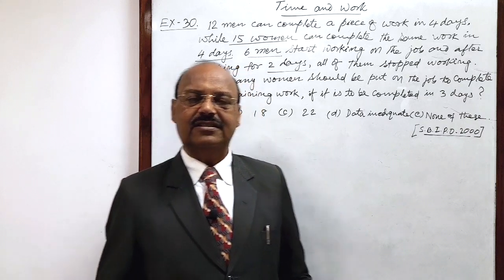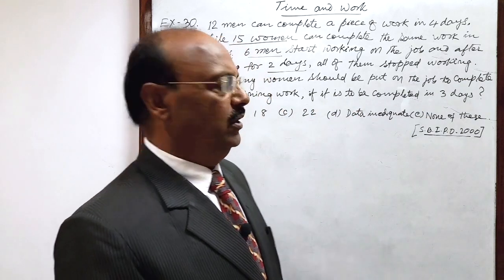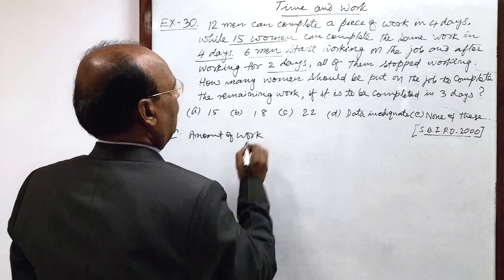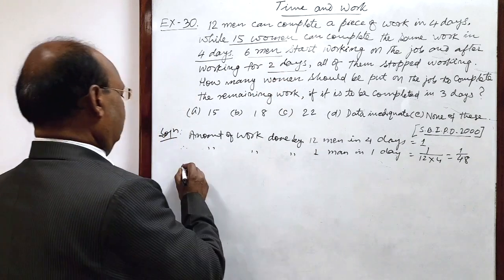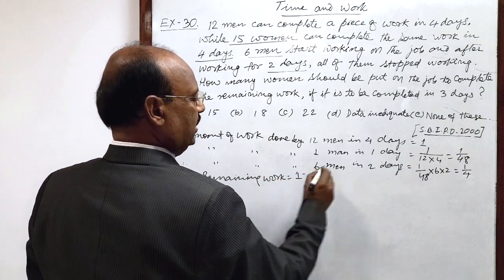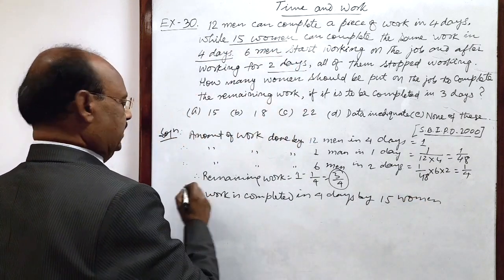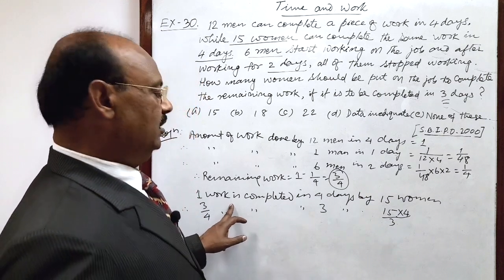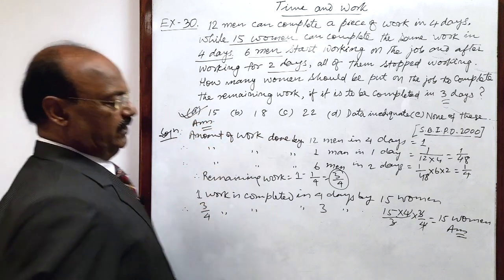If 12 men can complete a piece of work in 4 days, while 15 women can complete the same work in 4 day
If 12 men can complete a piece of work in 4 days, while 15 women can complete the same work in 4 days. 6 men start working on the job and after working for 2 days, all of them stopped working. How many women should be put on the job to complete the remaining work, if it is to be completed in 3 days?
(a) 15  (b) 18  (c) 22  (d) Data inadequate (e) None of these